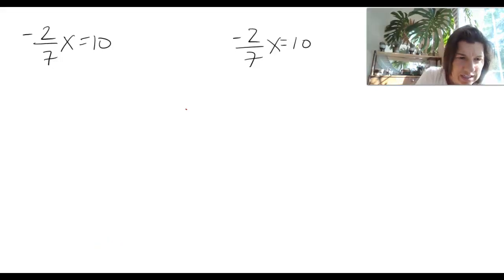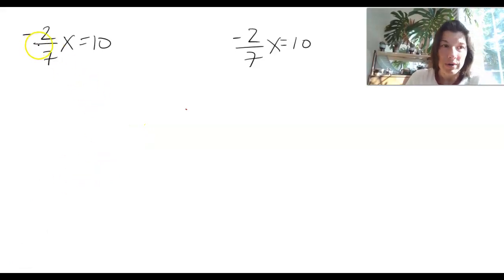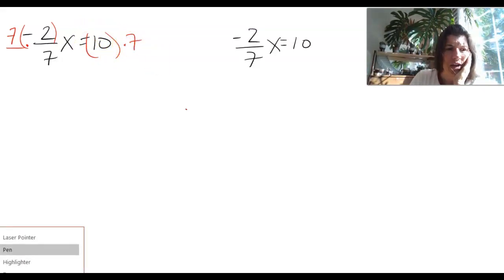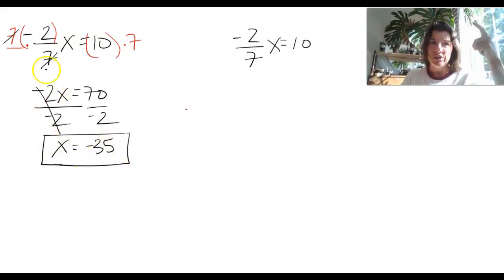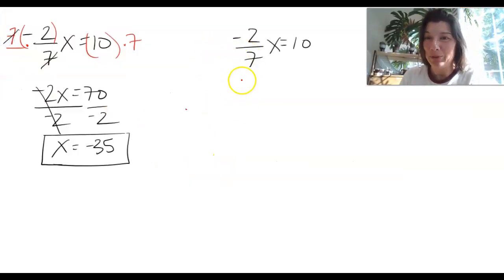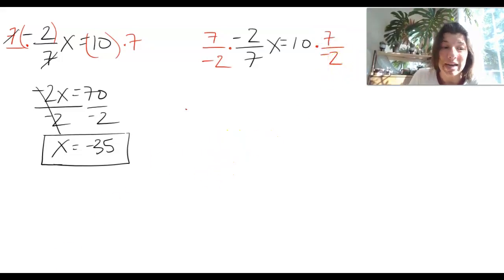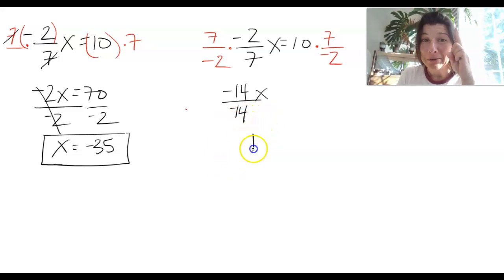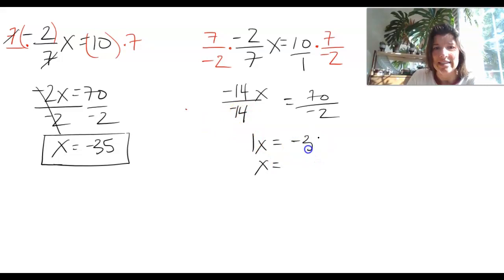1.4.4 Help Problem 2b Solving Fraction Coeffienct Equation